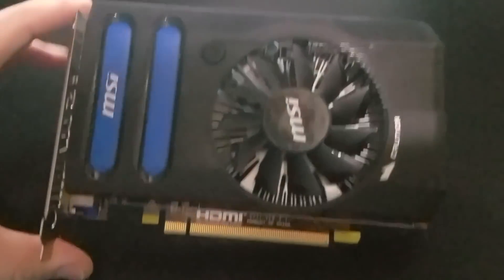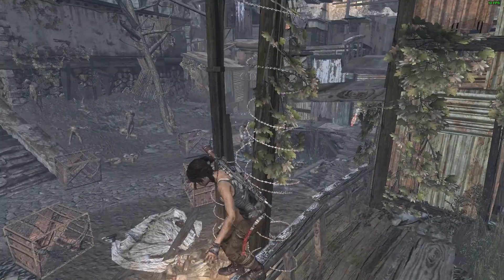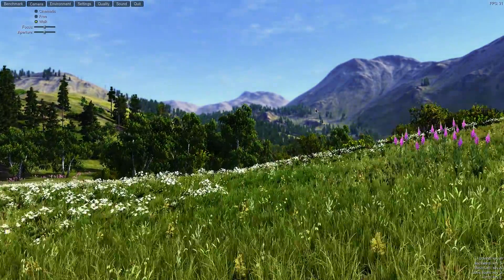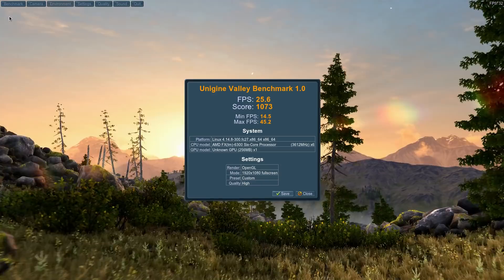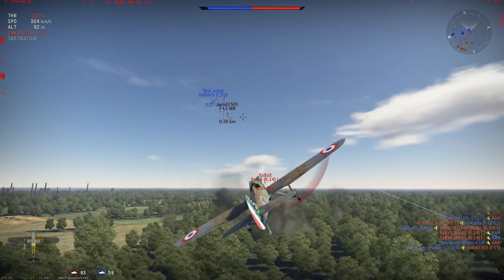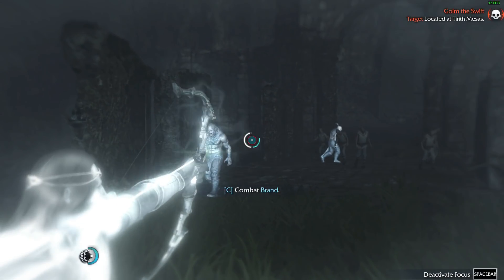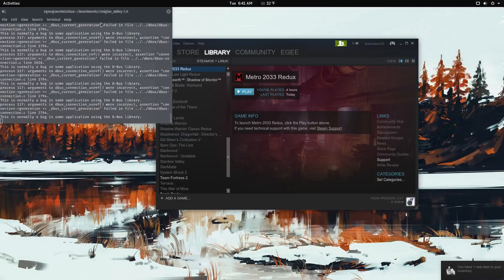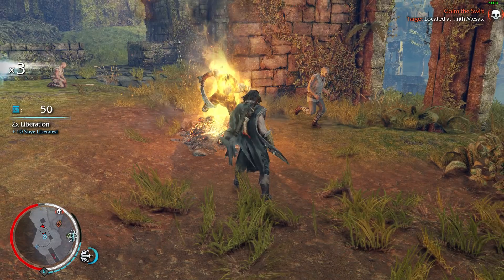How is AMD Radeon for Linux Gaming? - HD 7770 Benchmarks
Everyone is suddenly saying AMD cards offer the best performance on Linux. Is that true?

Historically, AMD cards have offered the worst performance and the worst stability on Linux. The stability of AMD drivers have somewhat changed over the past year or two but the performance has not. Trust me, I'd know; I've done about a dozen benchmarks on AMD cards on this channel to date.

But the Linux community as a whole continues to claim that AMD cards and drivers are now suddenly offering better gaming and 3D performance over Nvidia cards. This may be the case with AMD's latest Vega series of cards, but certainly not with older cards like my HD 7770 here.

In fact, my Nvidia GT 730 did better on actual games (save performance benchmarks) than the HD 7770 did. That is pretty sad.

I recorded all the footage for this video on Fedora 27 with the Mesa 17.2 driver. All things equal, you could expect the same performance as seen here on Ubuntu 17.10.

⬇︎Social Links ⬇︎

✔︎ Motherboard: MSI A88XM:

✔︎ CPU: A10-7850k:

✔︎ GPU: R7 360:

✔︎ RAM: Kingston HyperX 8gb:

✔︎ SSD: Samsung 850 EVO:

✔︎ HDD: Seagate Barracuda 1TB 7200rpm:

✔︎ Input: Steam Controller:

✔︎ Capture Device: Elgato Game Capture HD60: